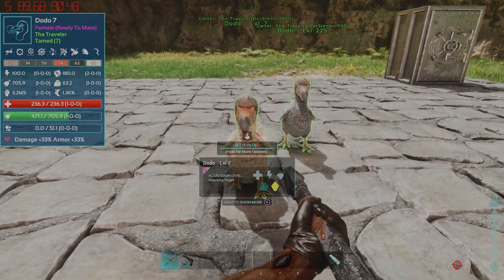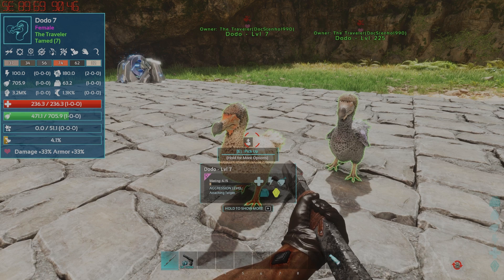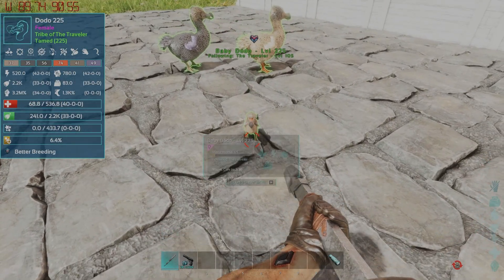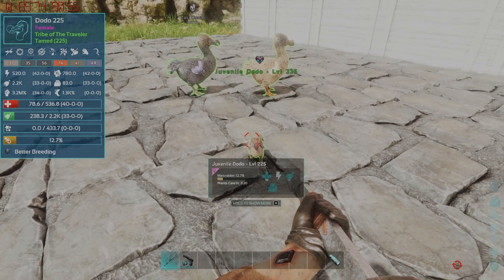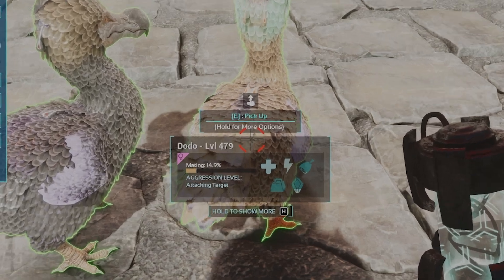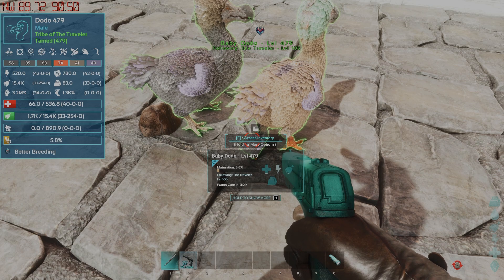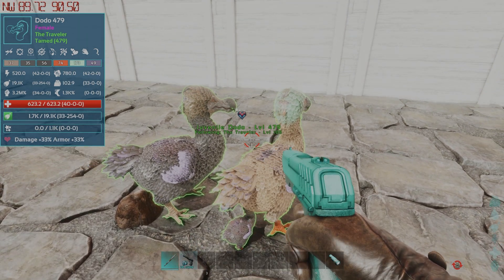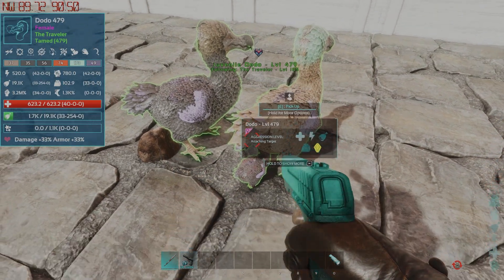ASA Mod Showcase: Better Breeding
Doc loves his mods! I have been wanting to do this type of content for a while now, and figured what better way to get started than mod reviews! Let me know what you guys think or if yall want a specific mod covered!!